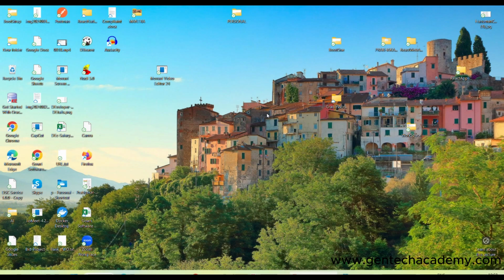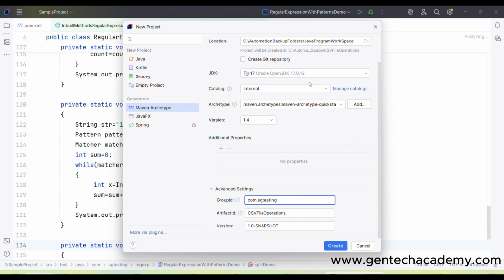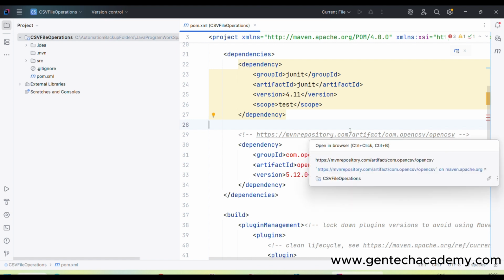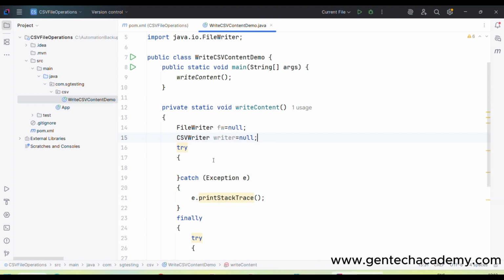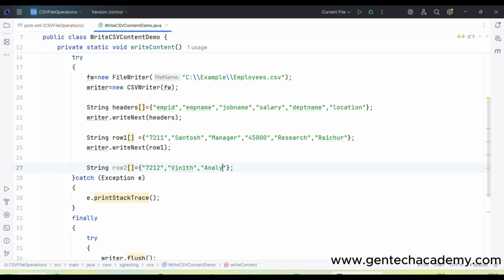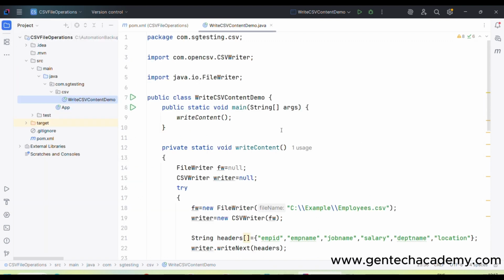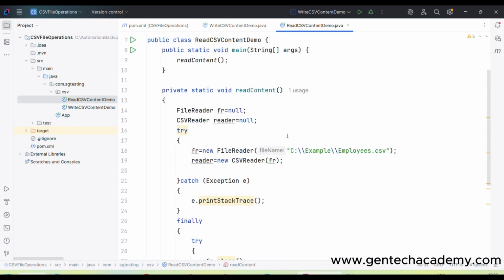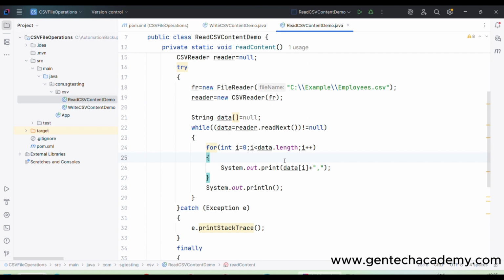CSV File | Java Program | Open_CSV dependency | Write Content | Read Content